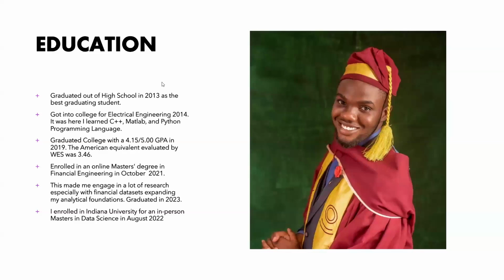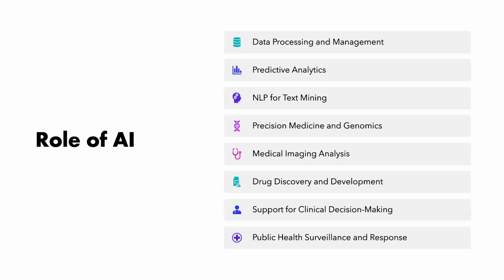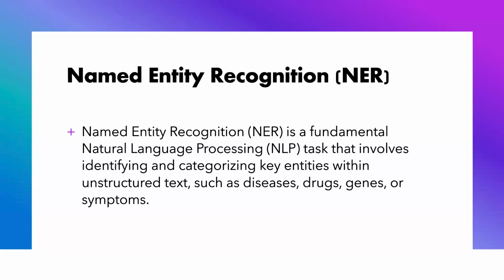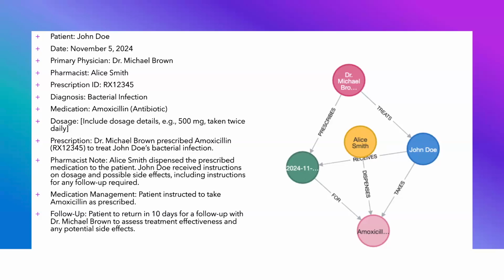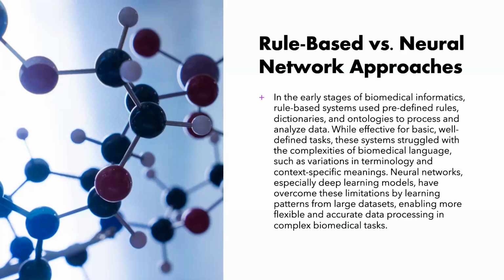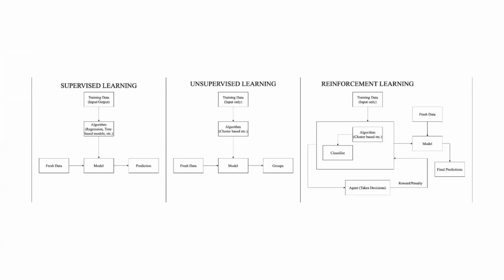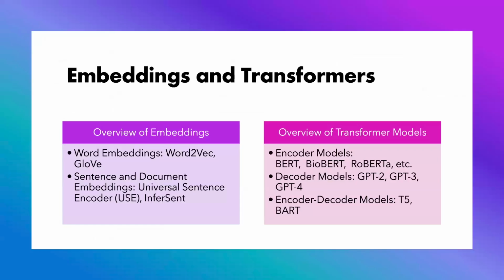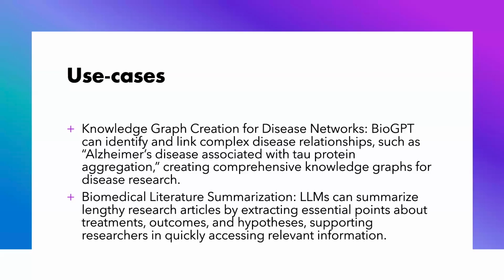Leveraging AI for knowledge Graph in biomedical Informatics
Speaker: Sydney Anuyah